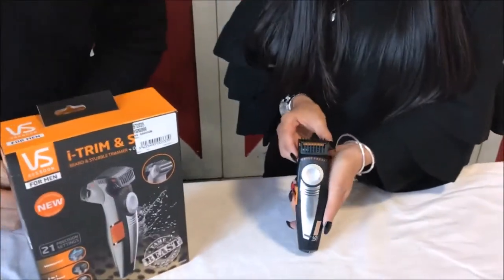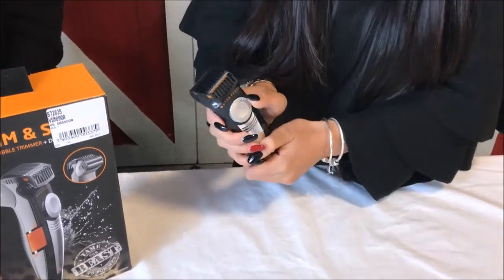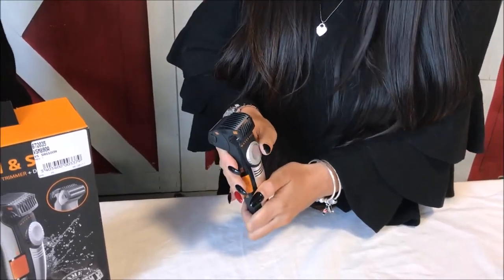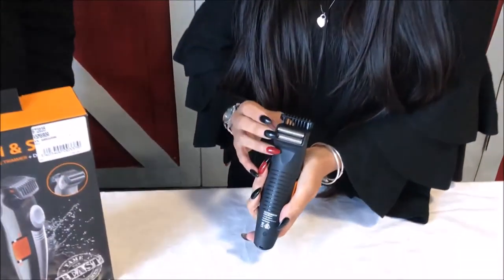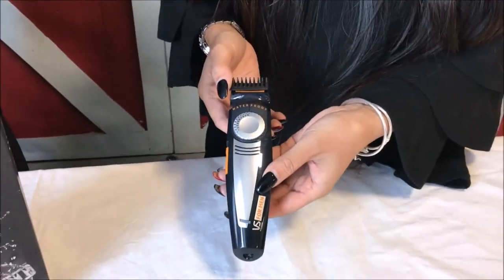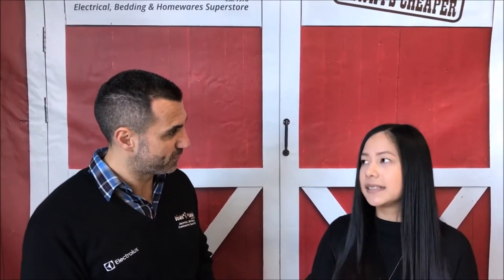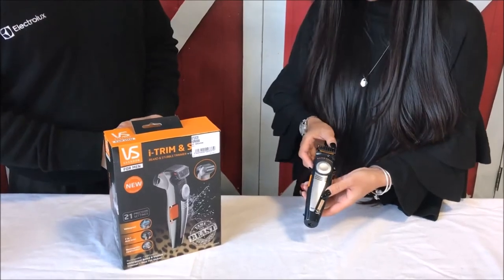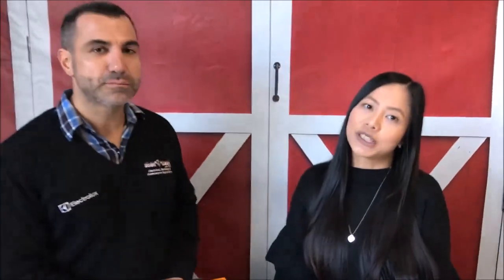VS Sassoon VSM890A i-Trim & Shave™ | Product Review | Stan Cash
Features

- Beard trimmer & dual foil shaver
- Precision W-Tech blades
- Adjustable comb guide
- 21 precision settings
- Dual switch
- Waterproof
- Rechargeable
- Extremely close shave
- Includes cleaning brush, shaving head protective cap, power adaptor & instruction book